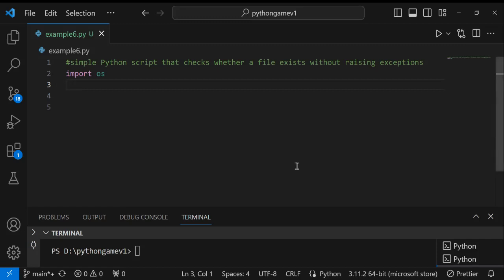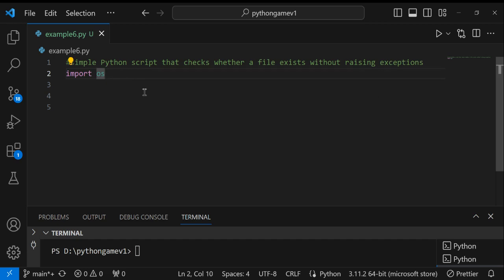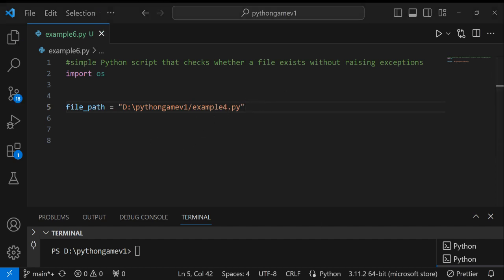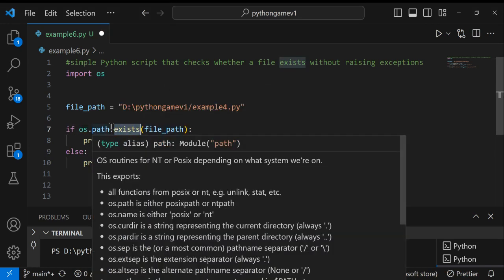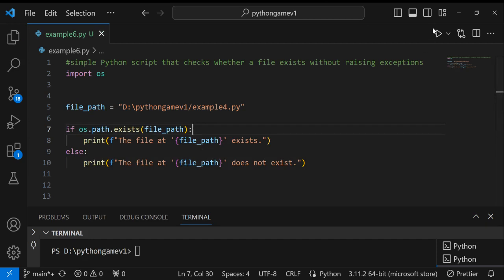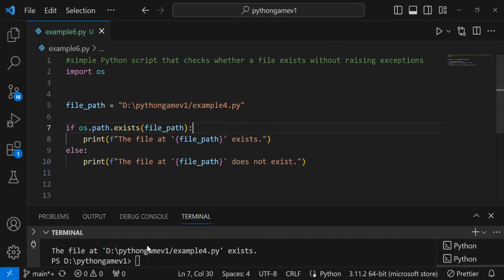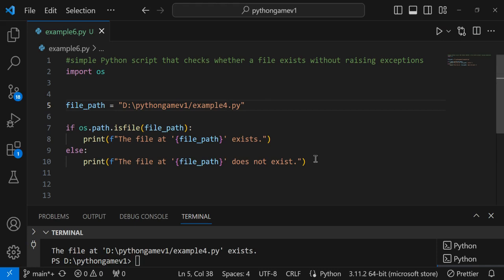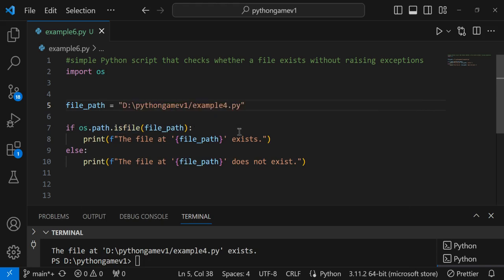How do I check whether a file exists without exceptions ?